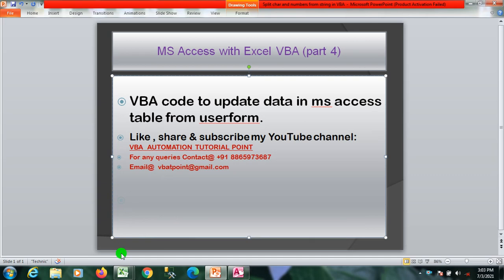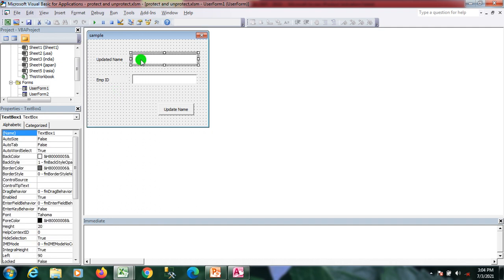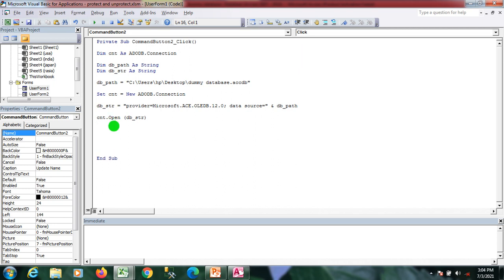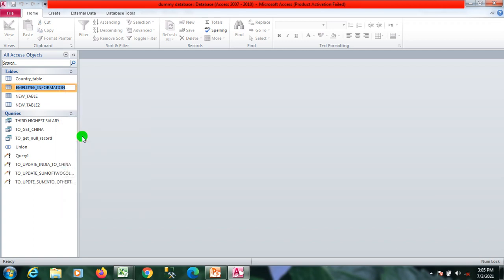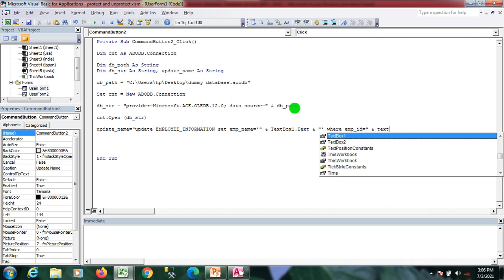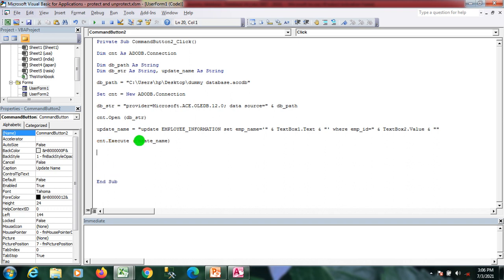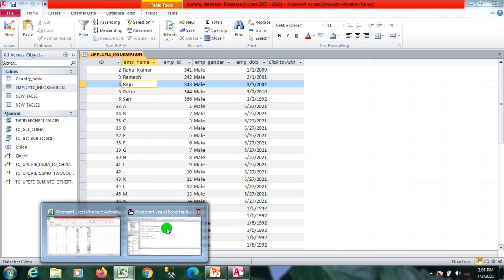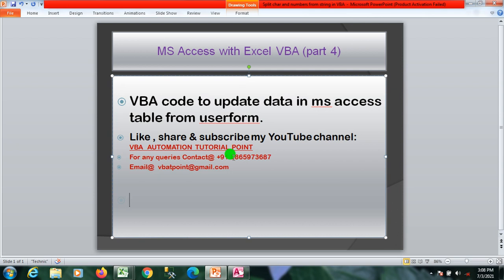VBA code to update Ms Access Table data from Excel userform (Part 4)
vba code to update Ms access data from Excel userform# how to update Ms Access from Excel userform#how to make connections between Excel and ms access in VBA # how to run SQL query in ms access#